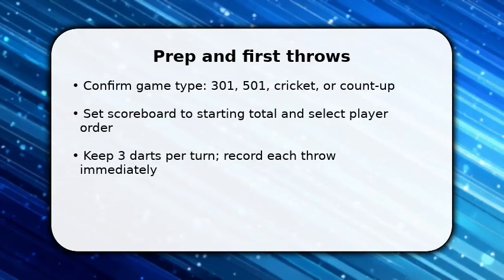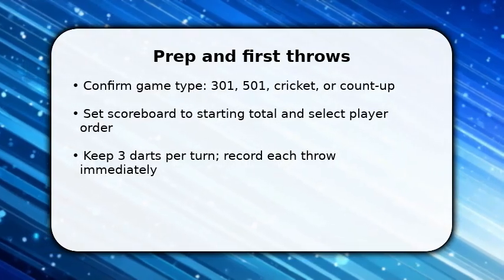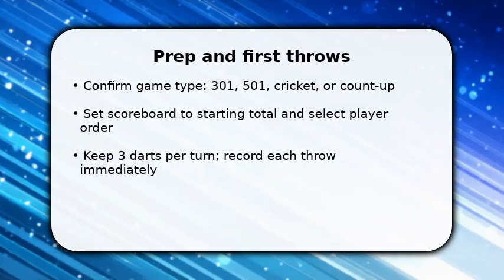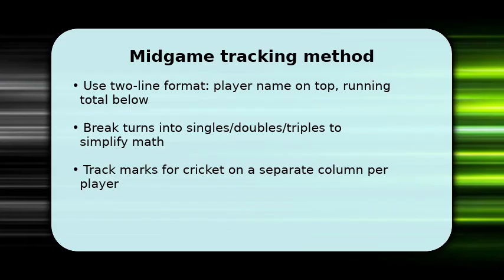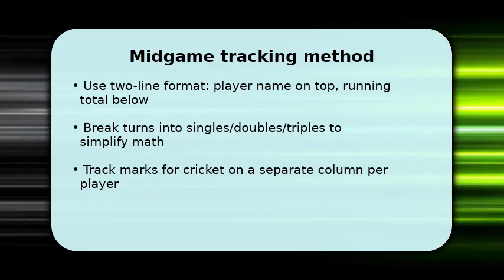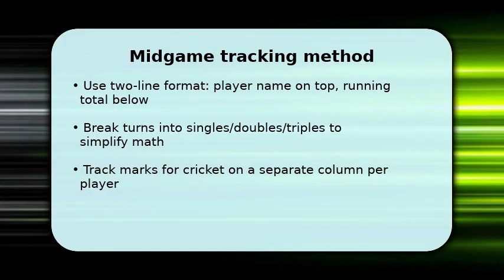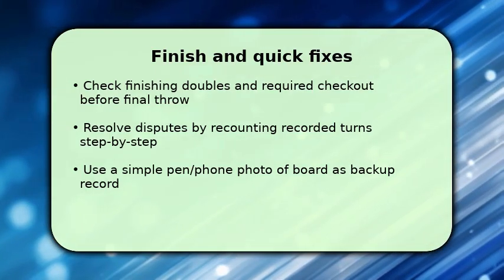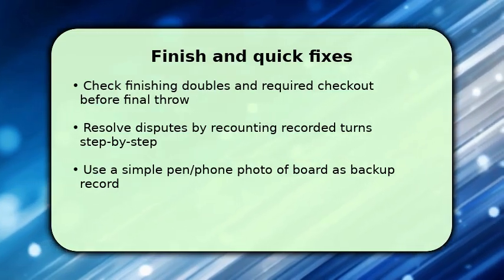How to Use Dart Scoreboard (easy Method)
How to Use Dart Scoreboard (easy Method) | 🔒 Surfshark VPN Deal — Stay private and secure. $1.99/mo + 3 Months Free ▸

Learn the straightforward way to operate a Dart scoreboard for your games. This video tutorial guides you through setting up, using, and troubleshooting common issues with ease.

Dart Scoreboard, How to Use Darts Game Board, Easy Method of Using Dart Boards, Setting Up a Dart Board at Home, Troubleshooting Common Issues With Dart Boards, Playing Darts Tutorial, DIY Dart Setup Guide, Dart Scorekeeping Basics, How to Play and Keep Track of Points in Darts, Simple Steps for Using a Dart Board